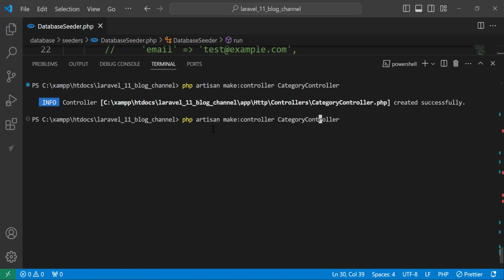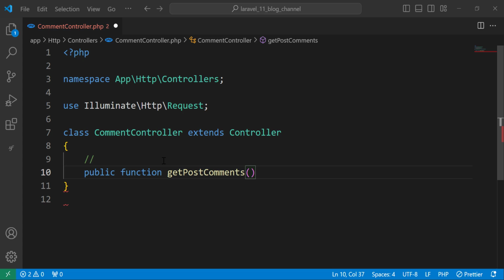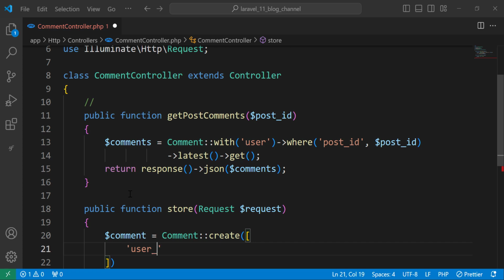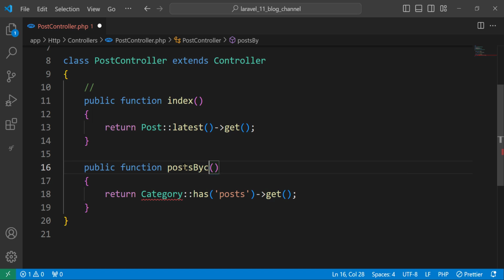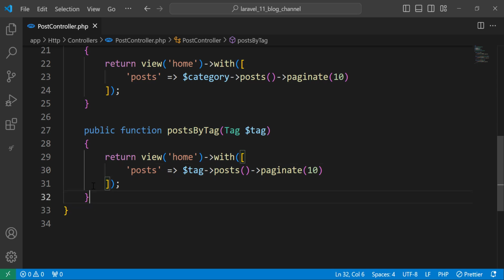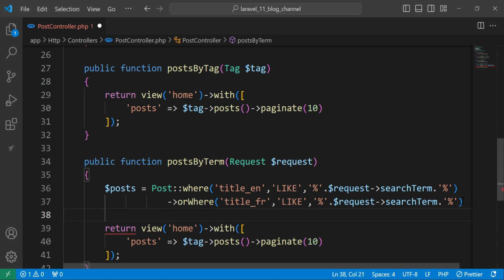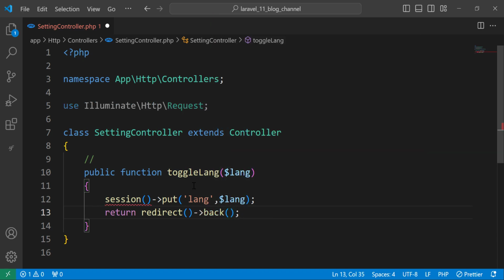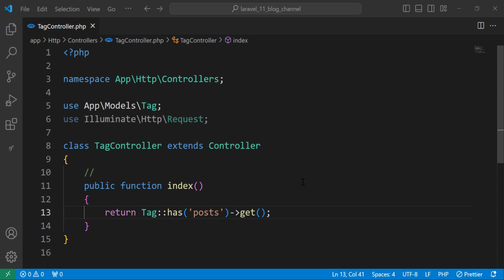Building a Blog with Laravel 11 & Vue js 3 Composition API -4- (Create Controllers)